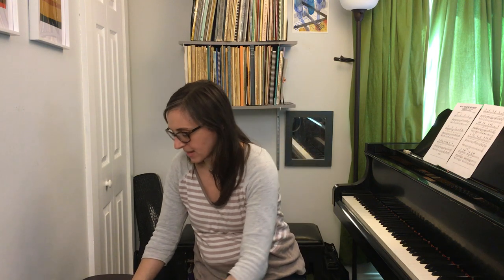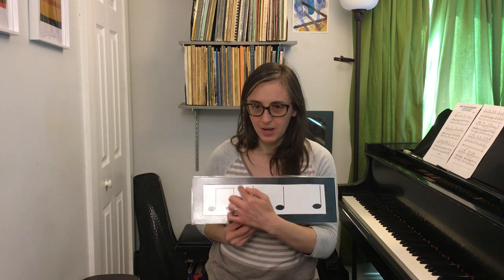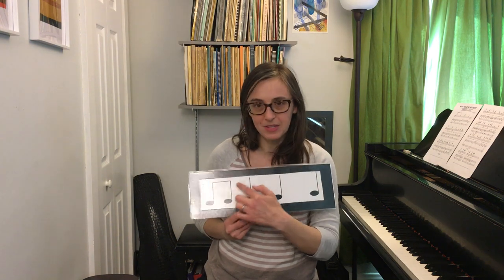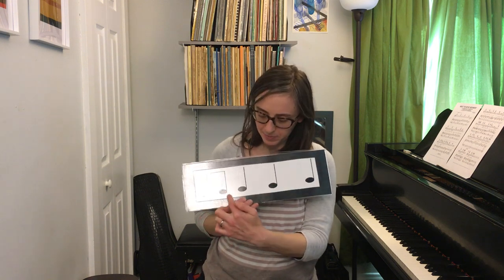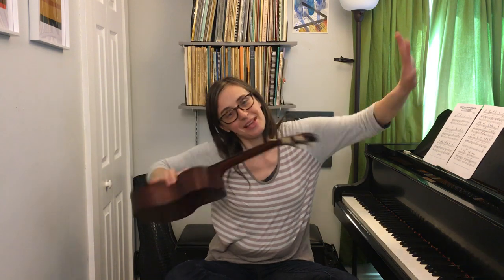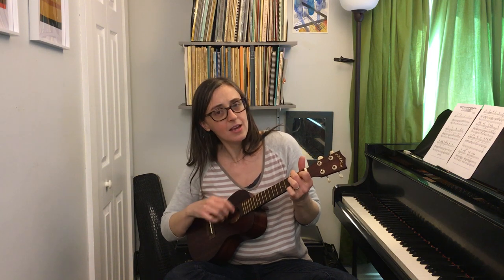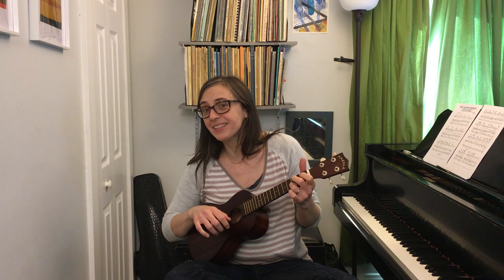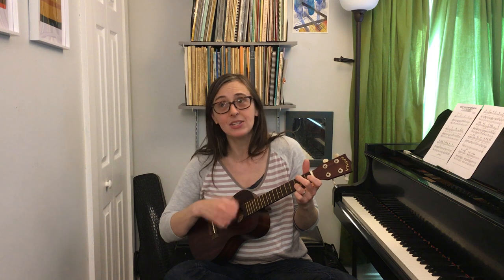Children's House Music Class with Elaine for April 2 2021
0:00 Good Morning, stretching and breathing, pitch matching
3:00 Sing (song by Joe Raposo, from Sesame Street); learning part by part
8:30 rhythm clapping and tapping
12:11 Miss Mary Mack
16:45 Ticking Clocks rhyme
18:41 Two Little Blackbirds
21:17 Winter's Come and Gone (song by Gillian Welch)
23:51 Won't You Be My Neighbor (song by Fred Rogers)
27:00 The Music Time Is Over